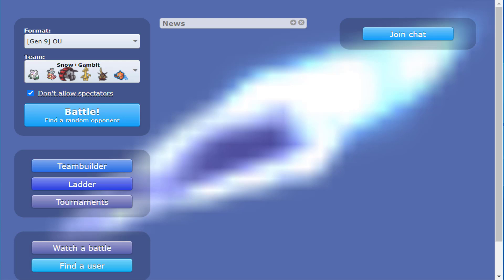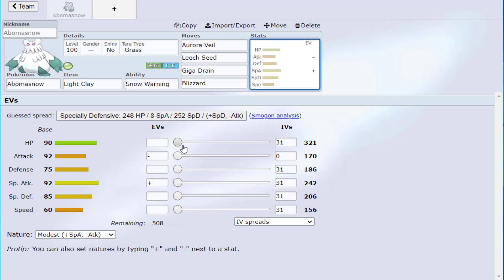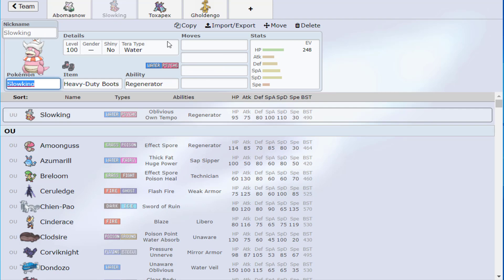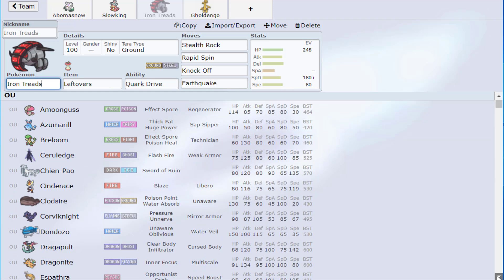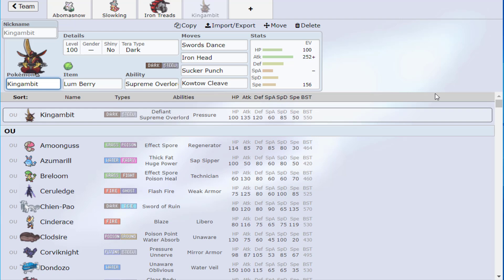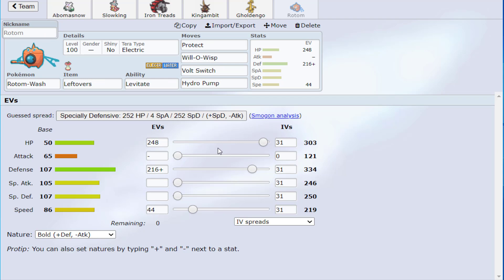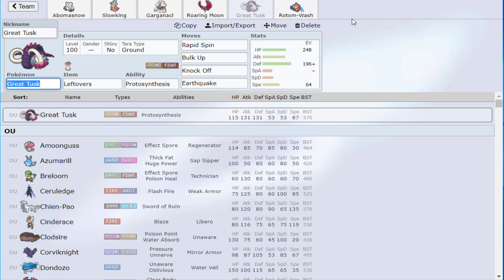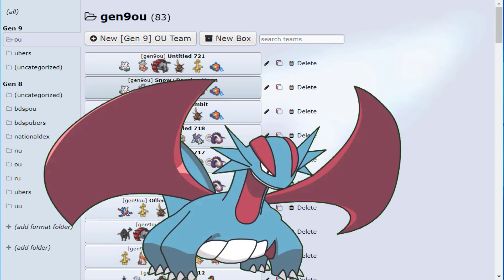How To Team Build With SNOW In Pokémon Scarlet And Pokémon Violet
The Team -

Other Books that will help you 📕 (All can be found as an Audiobook on Youtube)  -

Outro By twitter @KaZssb